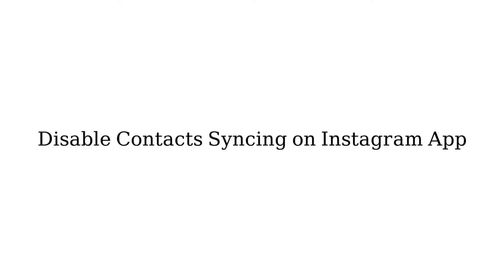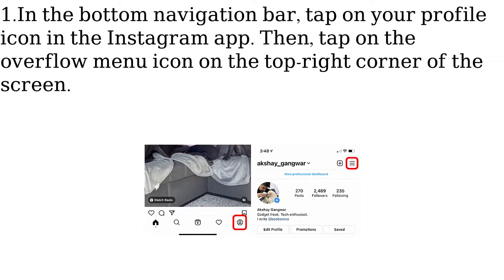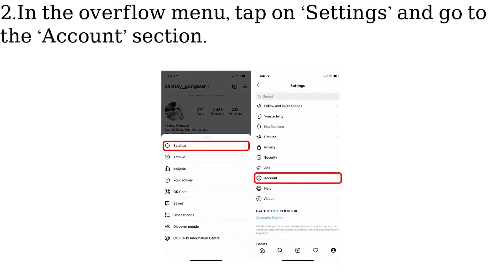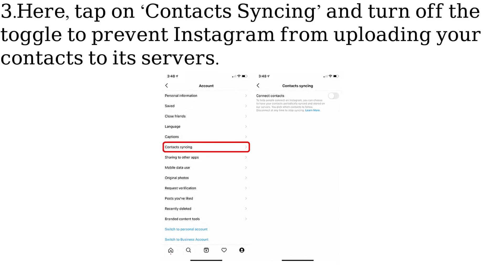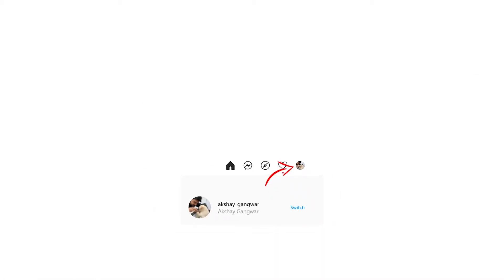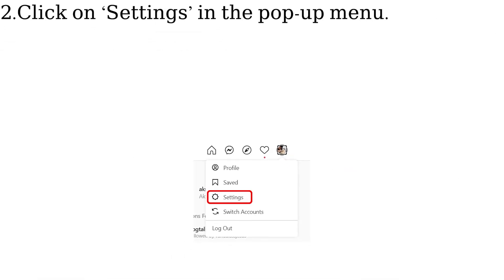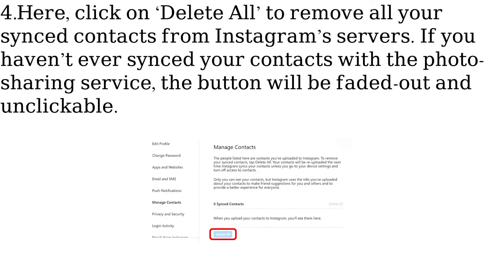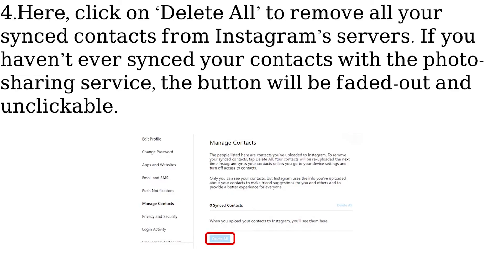How to Turn off Contacts Syncing and Delete Contacts List on Instagram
★ Summary ➜

Disable Contacts Syncing on Instagram App

1.In the bottom navigation bar, tap on your profile icon in the Instagram app. Then, tap on the overflow menu icon on the top-right corner of the screen.

2.In the overflow menu, tap on ‘Settings’ and go to the ‘Account’ section.

3.Here, tap on ‘Contacts Syncing’ and turn off the toggle to prevent Instagram from uploading your contacts to its servers.

Delete Contacts List from Instagram’s Servers

1.Go to the Instagram website and sign in with your Instagram account. Click on your profile icon in the top-right corner of the screen.

2.Click on ‘Settings’ in the pop-up menu.

3.Next, click on ‘Manage Contacts’.

4.Here, click on ‘Delete All’ to remove all your synced contacts from Instagram’s servers. If you haven’t ever synced your contacts with the photo-sharing service, the button will be faded-out and unclickable.